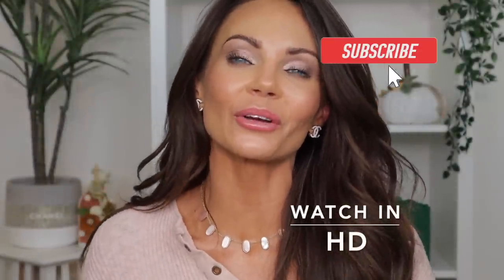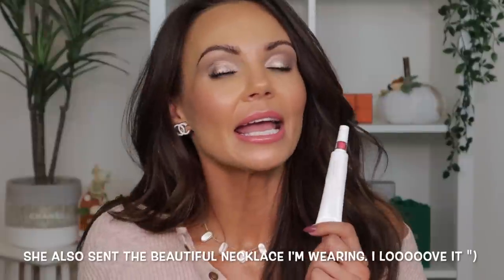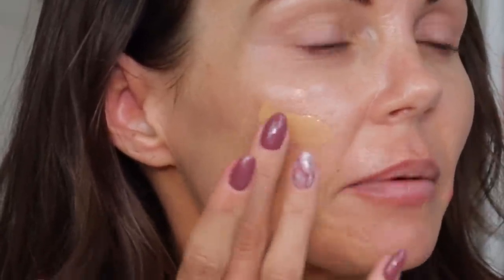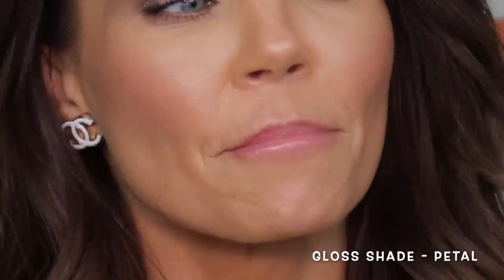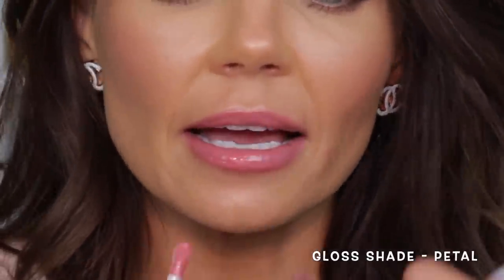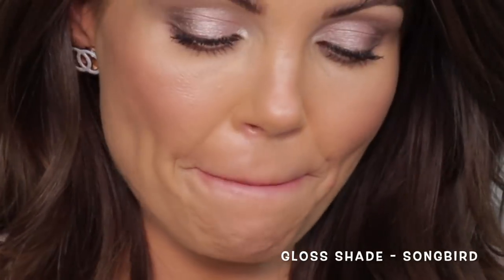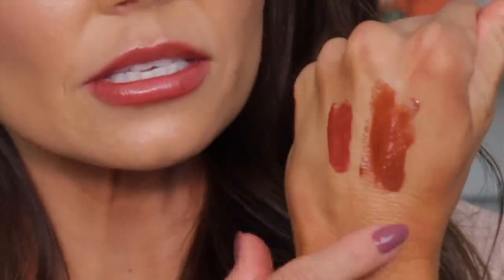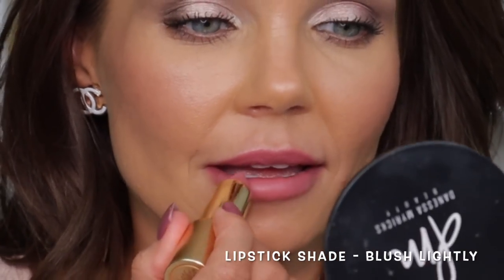NEW @LisaEldridge HOLIDAY COLLECTION | NEW SEAMLESS SKIN FOUNDATION | ENLIVENING BLUSH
In today's video,  I am reviewing and demonstrating the NEW Lisa Eldridge Holiday collection. I also try on a sample of her new Seamless Skin Foundation.

🌟PRODUCT LINKS🌟
Lisa Eldridge

🌟SHADES I WEAR IN POPULAR FOUNDATIONS🌟

☆FACE
- Tarte Ultra Creamy Shape Tape

- Hermès Goldsmith Permabrass Highlighter
*Pre 0rder at Saks 5th Avenue

☆EYES
- Charlotte Tilbury Brow Cheat Pencil

- By Terry Eye Liner (brown secret)

-Tom Ford First Frost Quad (On lid)

Mailing address
Tara Lynn

🦋TARA LYNN🦋

🌟TIME STAMPS🌟
   0:00 - INTRO / PRODUCT INFO
   2:24 - Application
18:03 - SWATCHES & COMPARISONS
18:58 - FINAL THOUGHTS

🎵MUSIC🎵
Murano